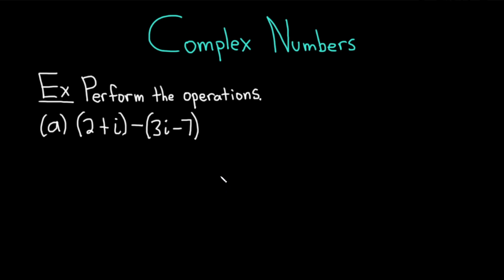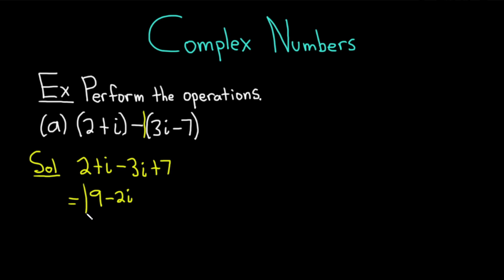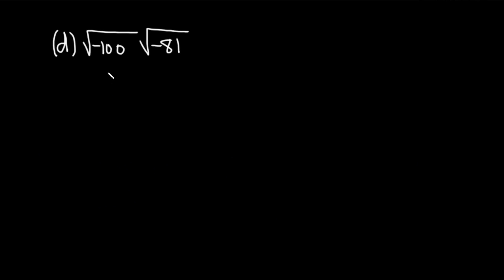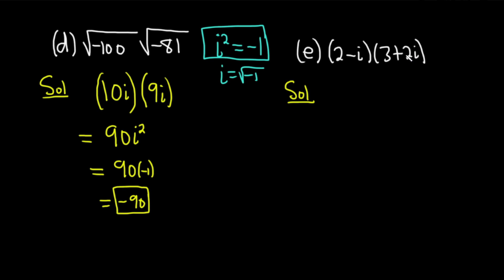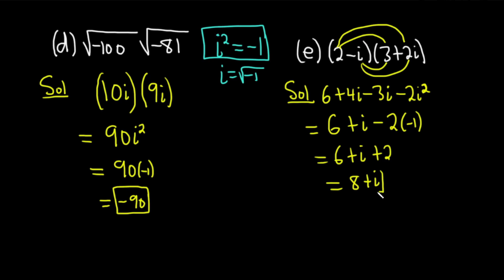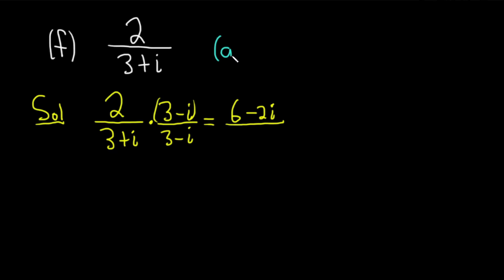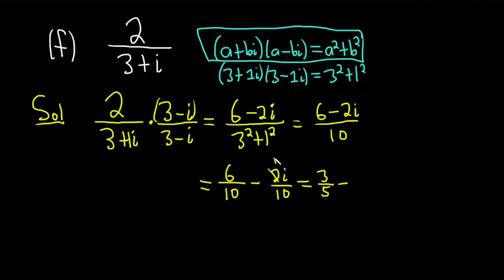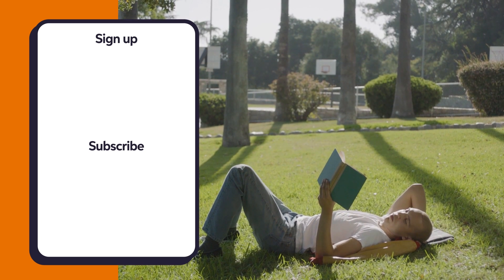Introduction to Complex Numbers Ft. The Math Sorcerer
In this video, The Math Sorcerer covers complex numbers. Let's watch him solve several multi-part sample questions that require us to perform operations using complex numbers.

00:00 Intro
00:10 Example problem